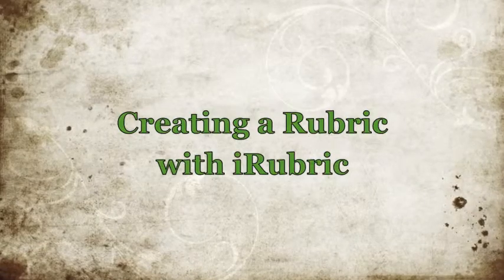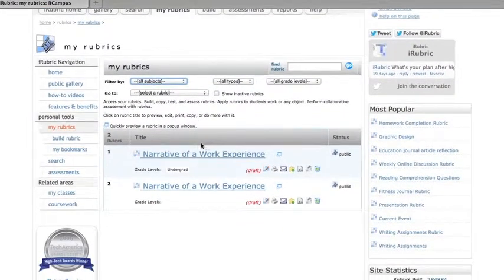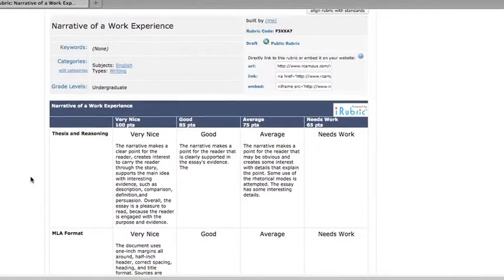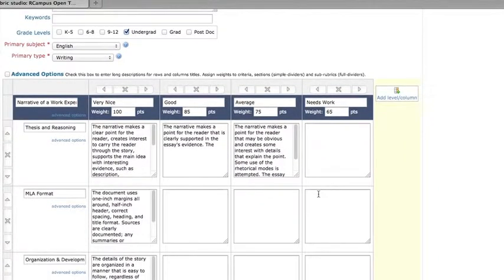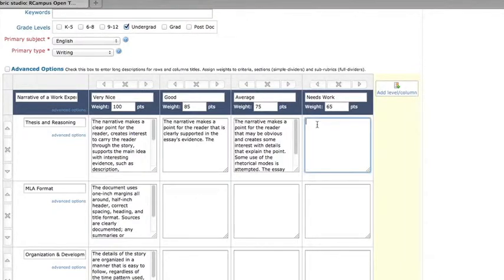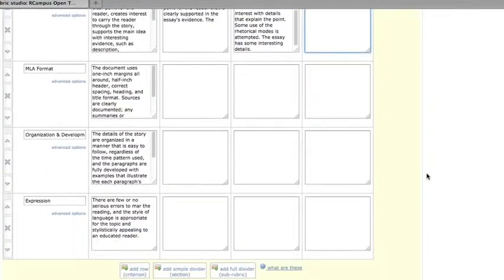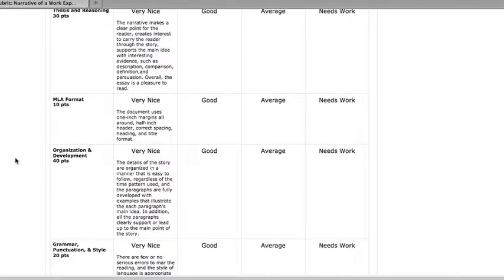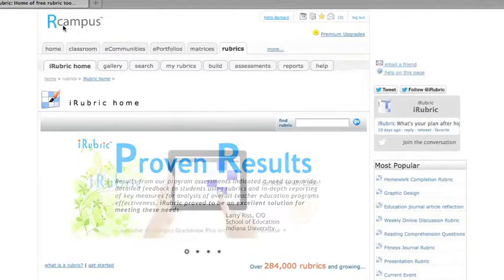iRubric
Introduction to iRubric